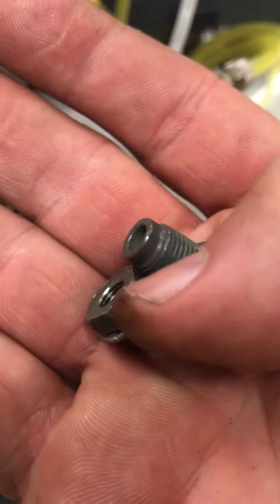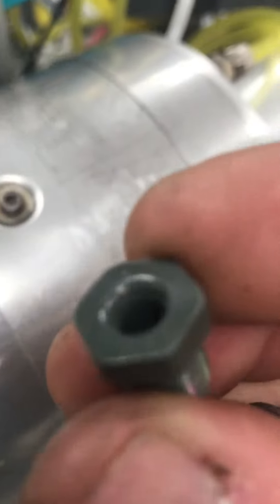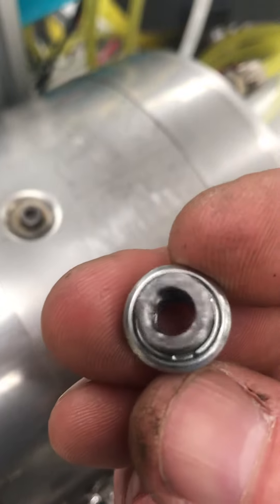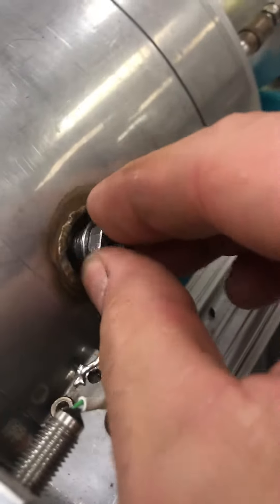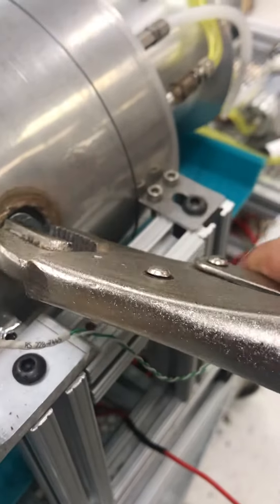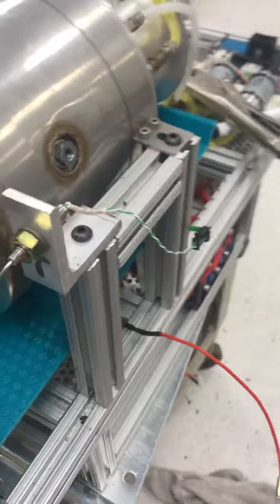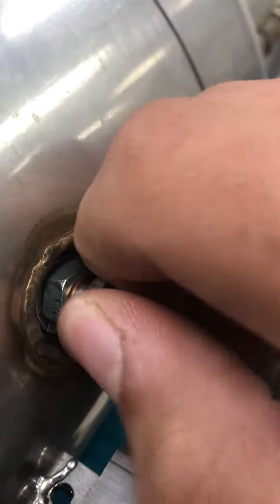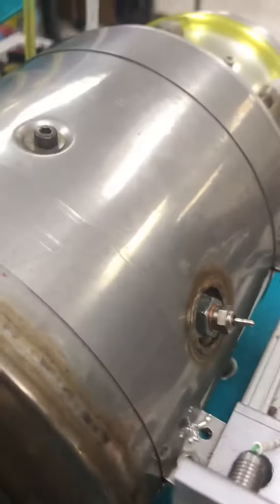Glow plug adapter